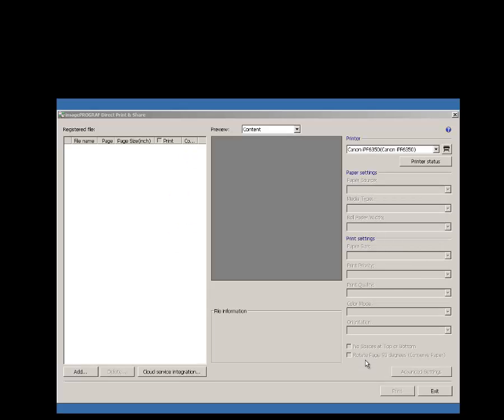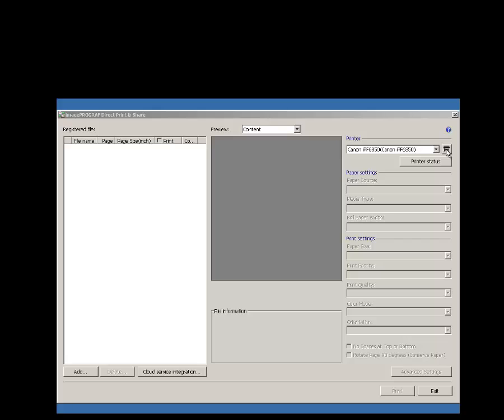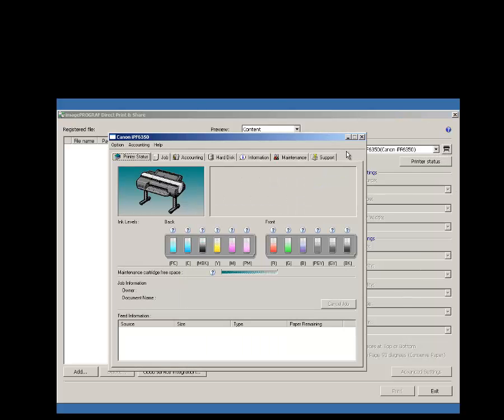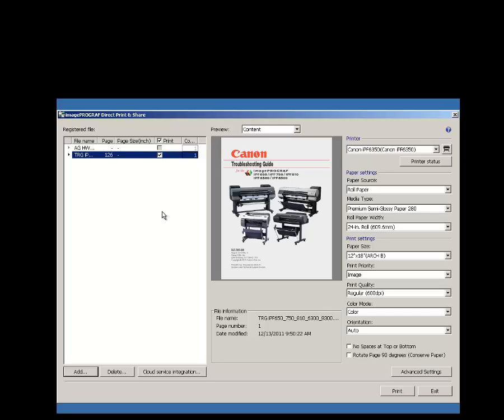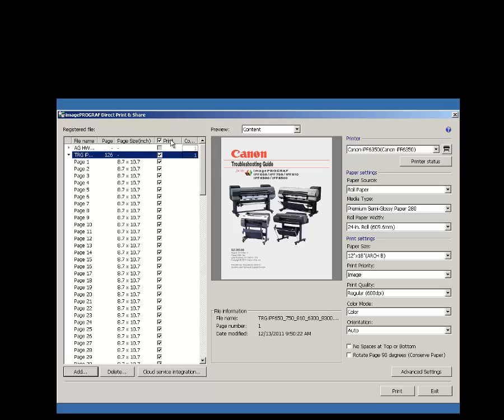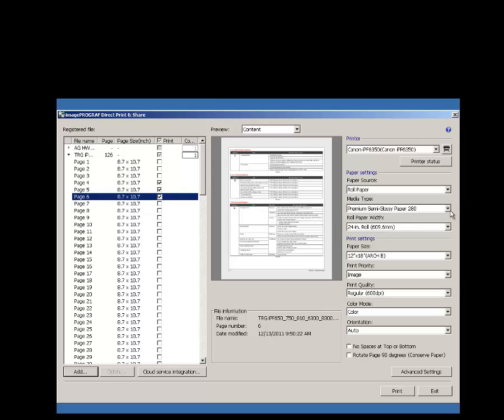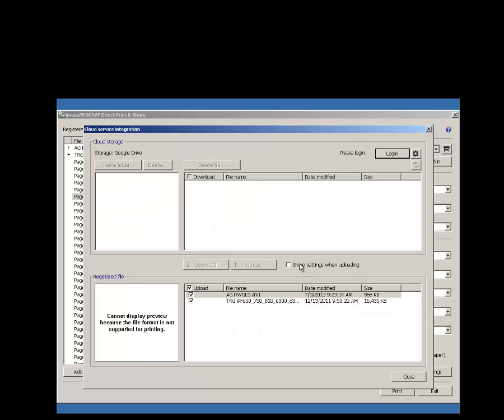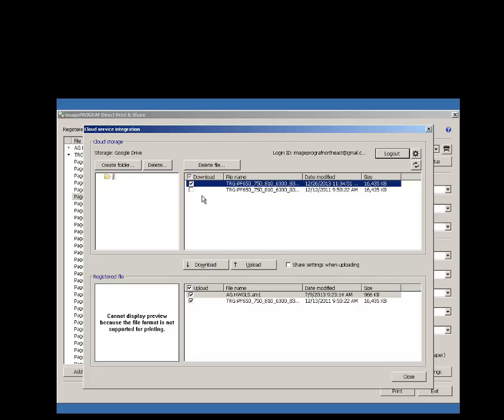imagePROGRAF How to use Direct Print and Share v2